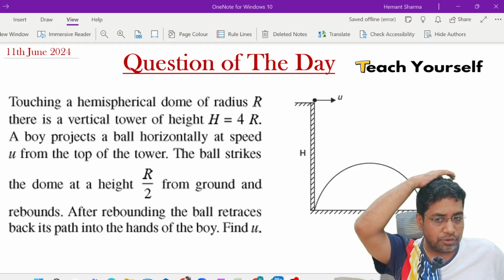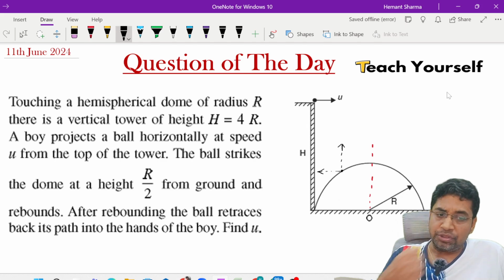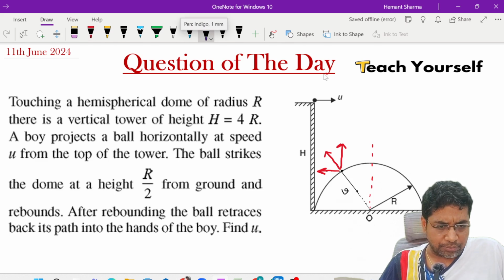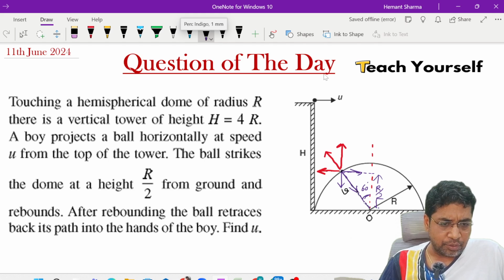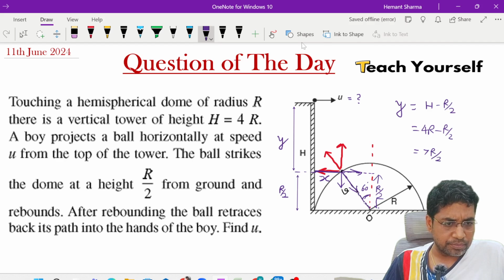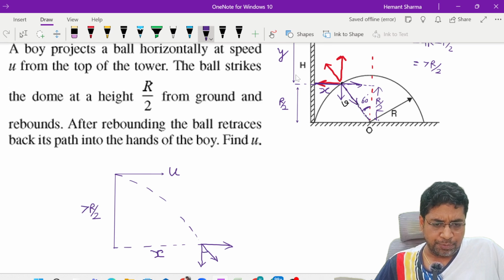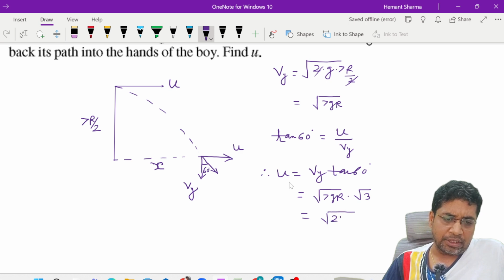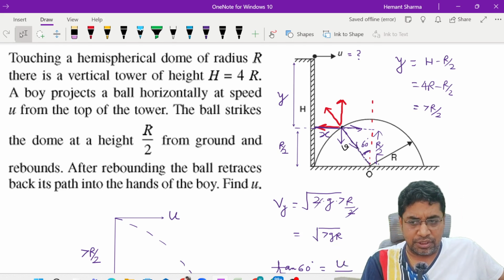Projectile Motion 11th June Question of The day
Master Physics Funadamentals
Your Gateway to IIT-JEE & NEET

For full access of
1. Live lecture
2. Lecture Notes
3. Assignments
4. Tests
.etc